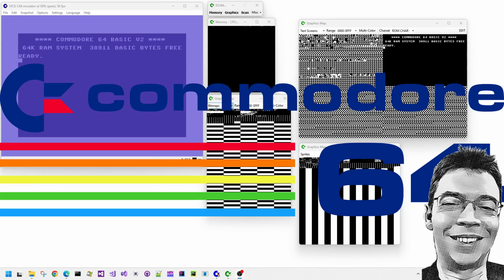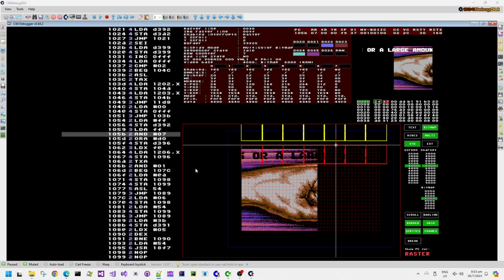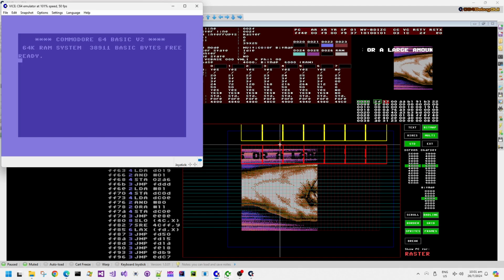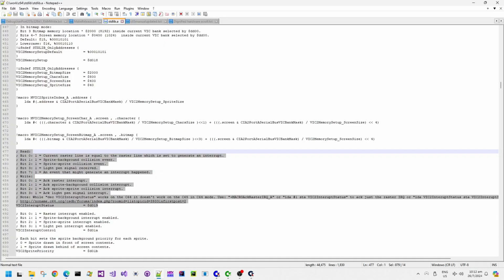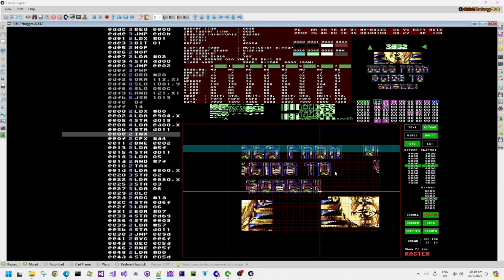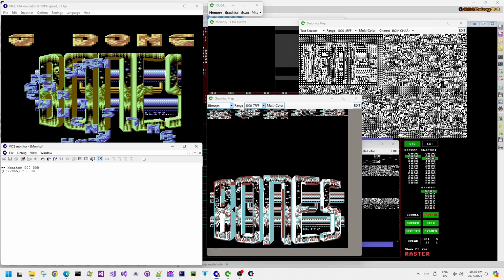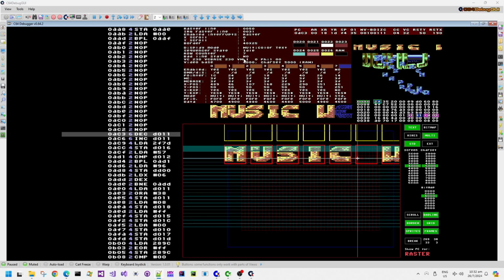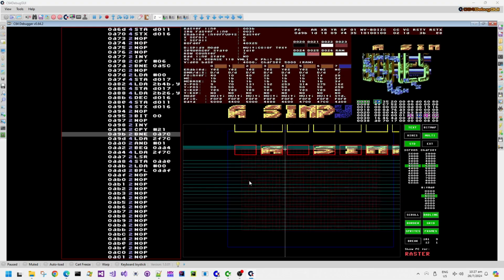C64 Demos peek - Fast bitmap scrolling - All parts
In this demos peek video, we look at fast Commodore 64 bitmap scrolling, using a couple of VIC trick techniques that need some precise cycle timing to work properly.

This video contains all three parts, starting with HSP/DMA delay, then looking at line crunching, and finally using both together and providing some example source code.